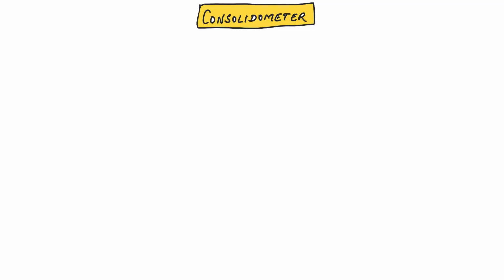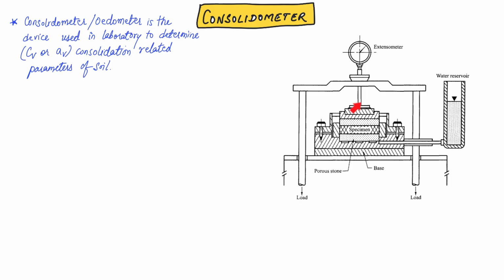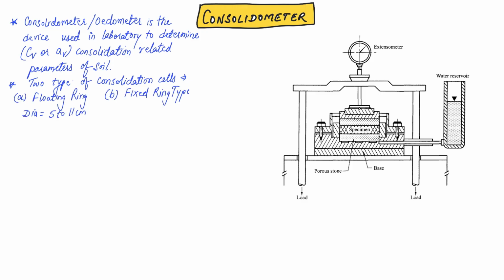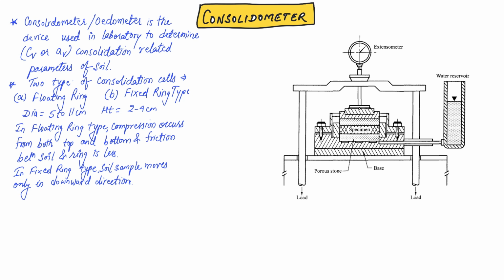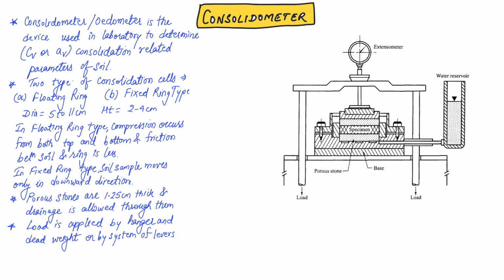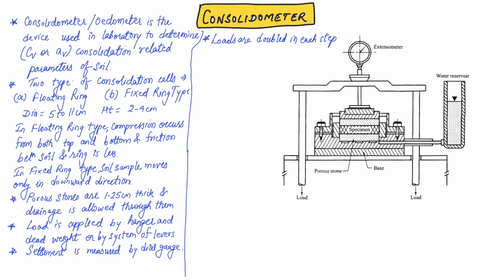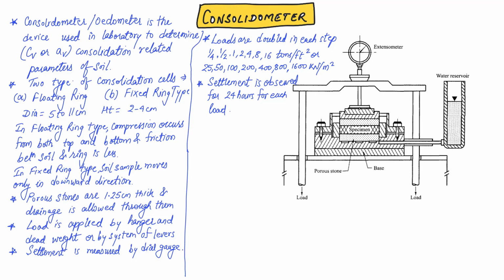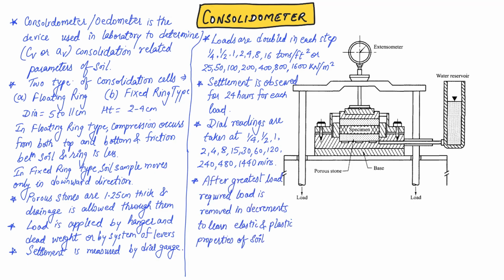Consolidometer Test || Geotechnical Engineering by Vishal Bhatt